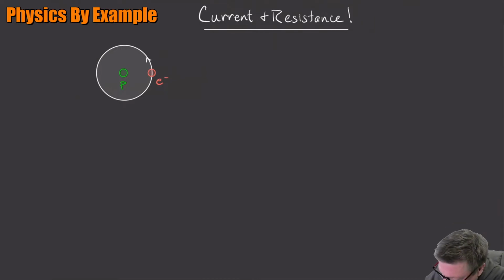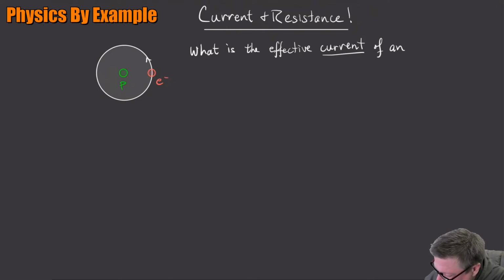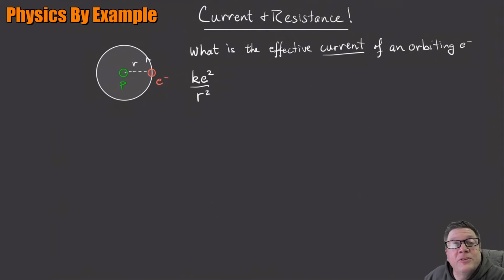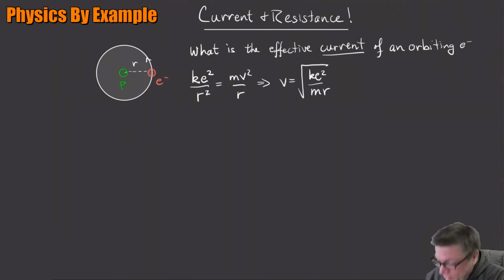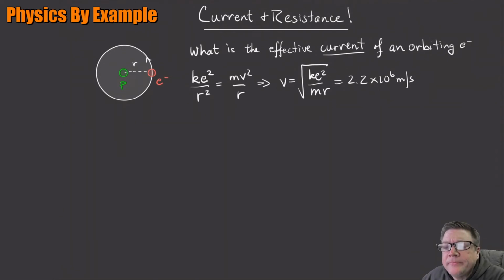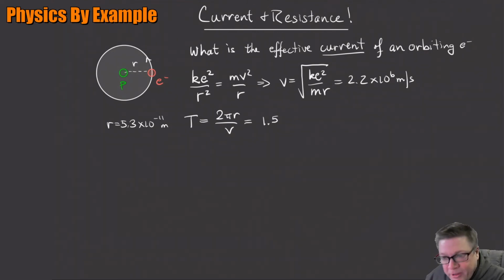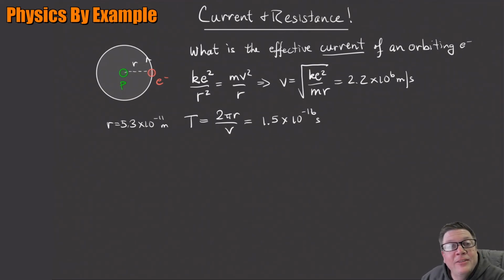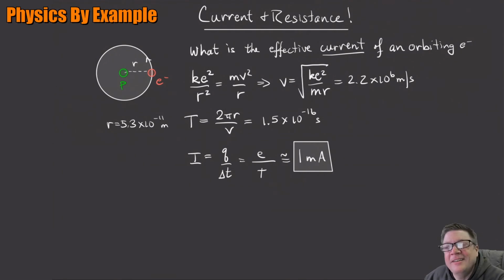Unit 27 Problem 6 -- Current and Resistance -- What is the Current of an Orbiting Electron?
If electrons orbit the nucleus (like in the Bohr Model), they describe a little current loop.  Here we calculate the effective current (in Amps) for a single orbiting electron around a proton (hydrogen).

Planned Units in this series will cover a typical Engineering Physics curriculum:

01 -- Units and Vectors
02 -- Kinematics
03 -- Projectiles
04 -- Newton's 2nd Law
05 -- Accelerated Motion
06 -- Work and Kinetic Energy
07 -- Potential Energy
08 -- Conservation of Momentum
09 -- Elastic Collisions
10 -- Moment of Inertia
11-- Rotational Dynamics
12 -- Angular Momentum
13 -- Torque and Equilibrium
14 -- Gravity
15 -- Springs and Oscillations
16 -- Waves
17 -- Ideal Gas Law
18 -- Thermal Energy
19 -- First Law of Thermodynamics
20 -- Second Law of Thermodynamics

21 -- Electric Fields
22 -- Electric Forces
23 -- Continuous Charge Distributions
24 -- Gauss' Law
25 -- Potential
26 -- Capacitance
27 -- Current and Resistance
28 -- DC Circuits
29 -- Magnetic Fields
30 -- Current Loops
31 -- Magnetic Forces
32 -- Ampere's Law
33 -- Faraday's Law
34 -- Inductance
35 -- AC Circuits
36 -- Electromagnetic Waves
37 -- Intensity and Radiation Pressure
38 -- Interference
39 -- Diffraction
40 -- Reflection/Refraction